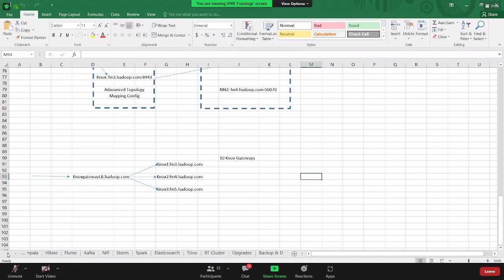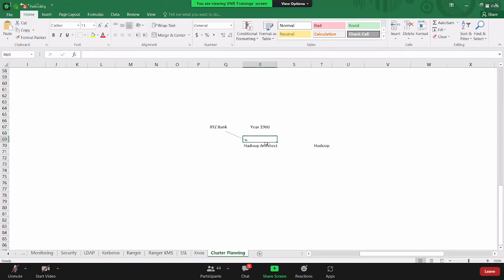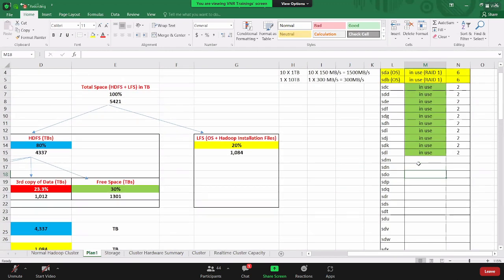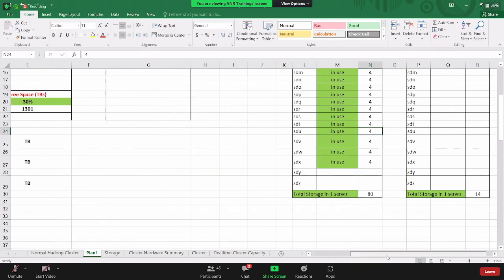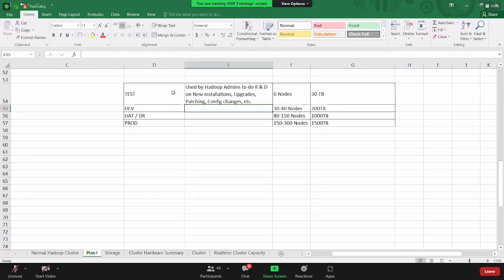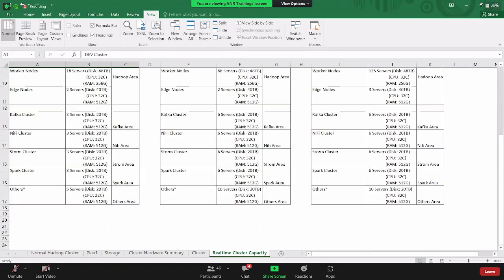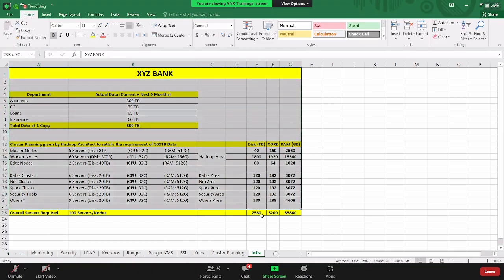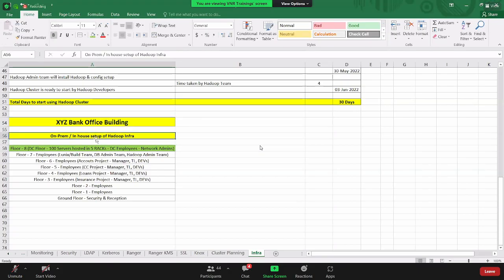60th day 4 May